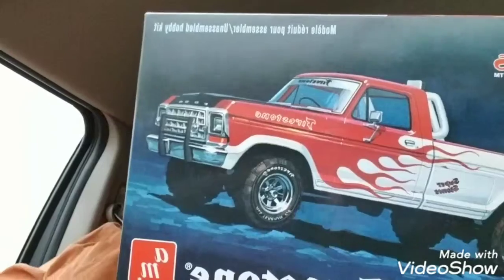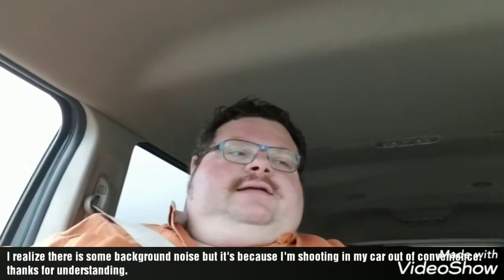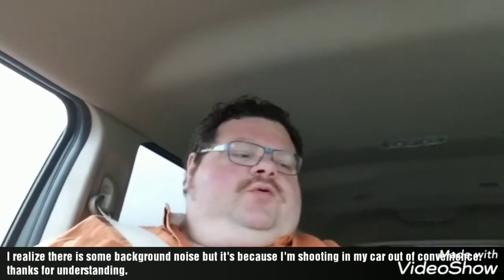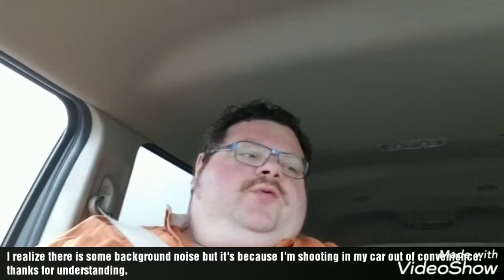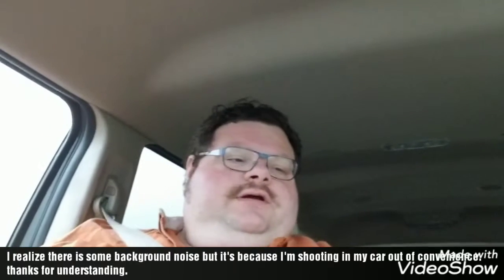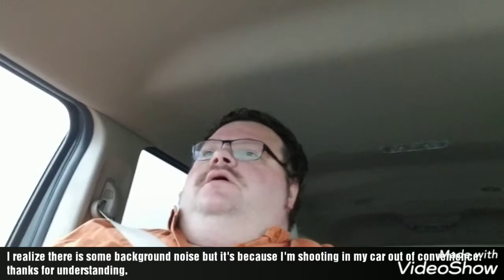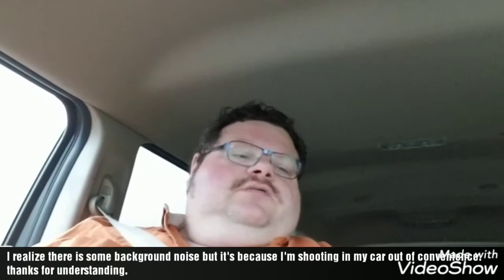Introduction to 1978 Ford 4X4 pickup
Introduction to the next build. A 1/25th scale Ford 4x4 pickup from AMT.